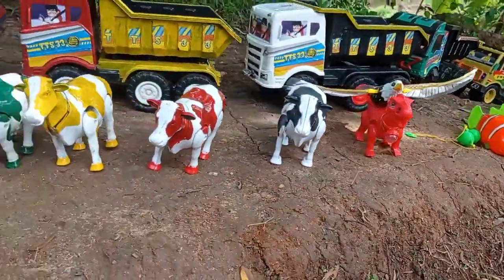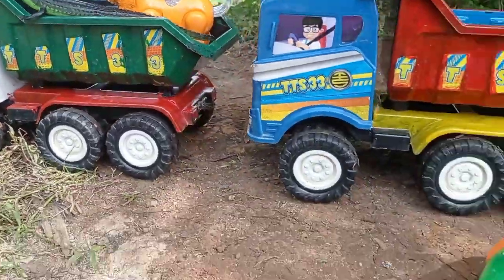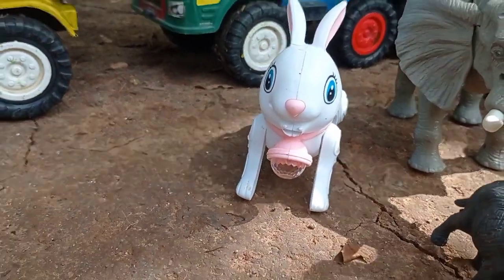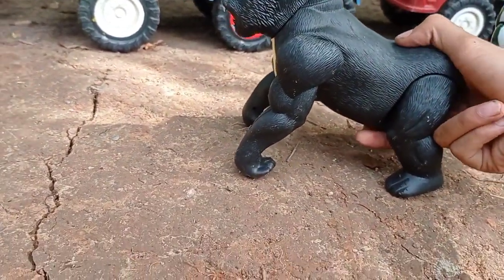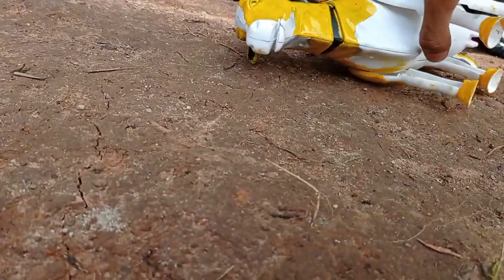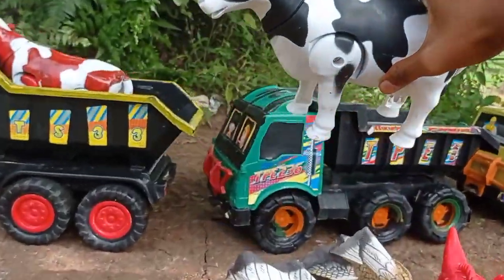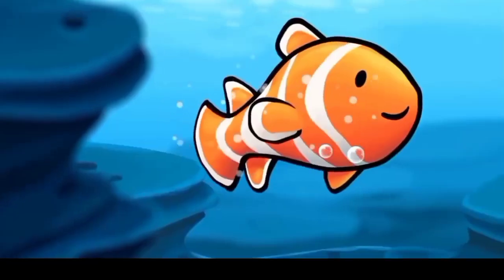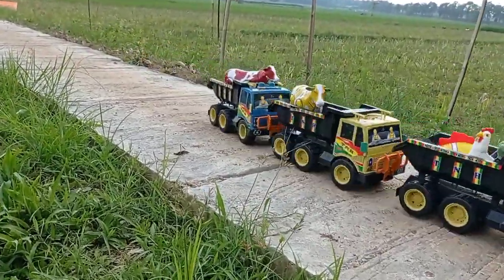Truk oleng angkut sapi warna warni ayam gajah gorila kelinci domba zebra joget rusa lucu bebek